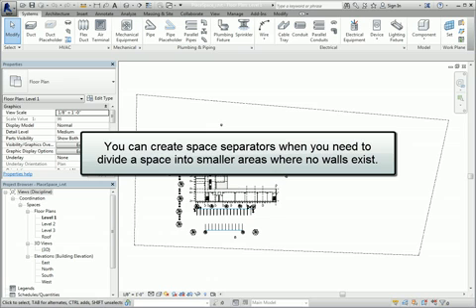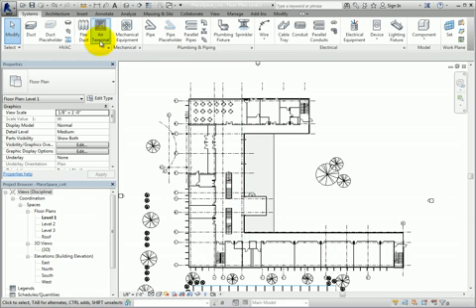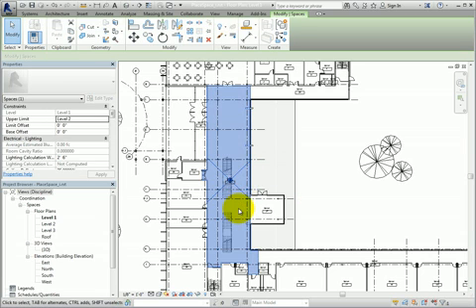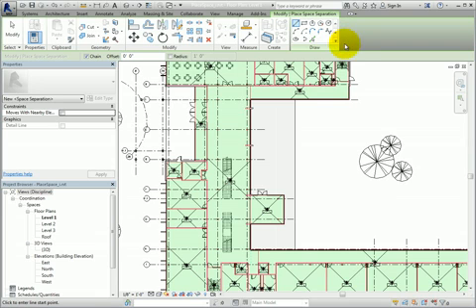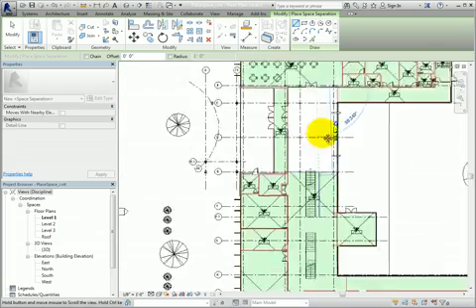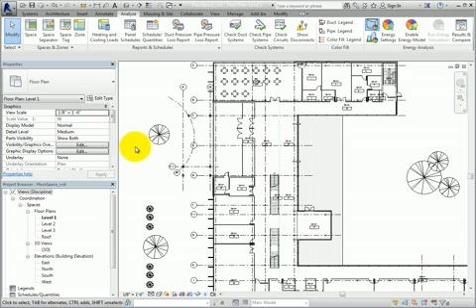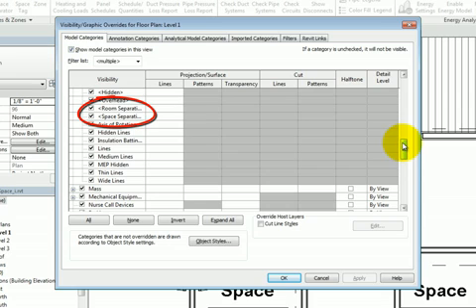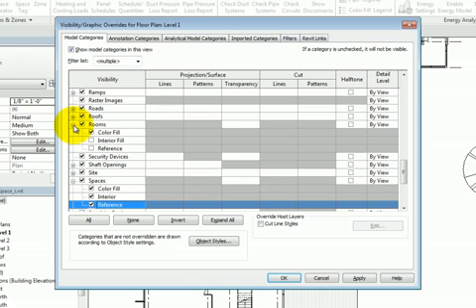08 Placing Space Separators